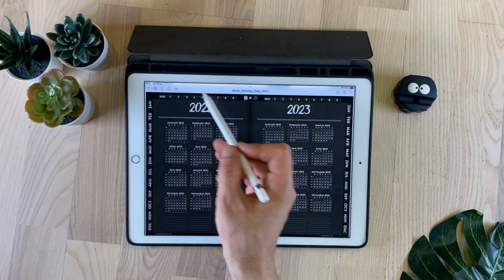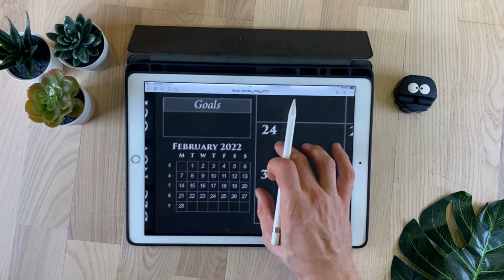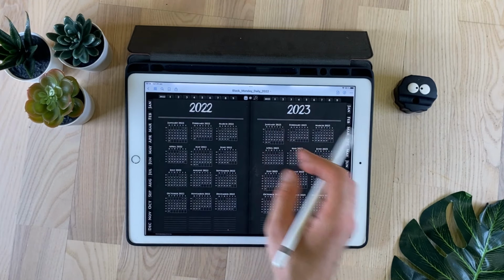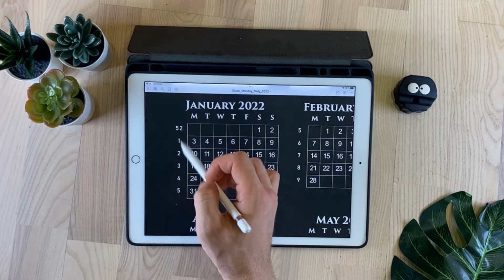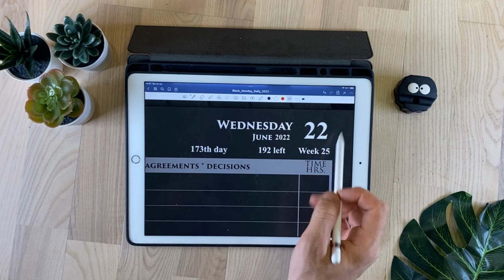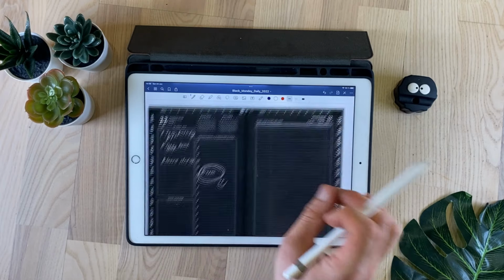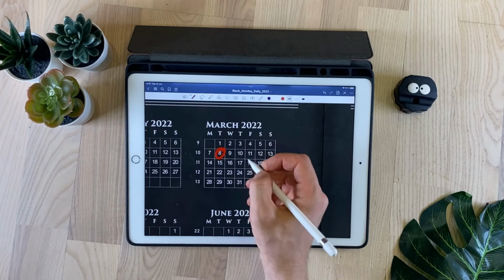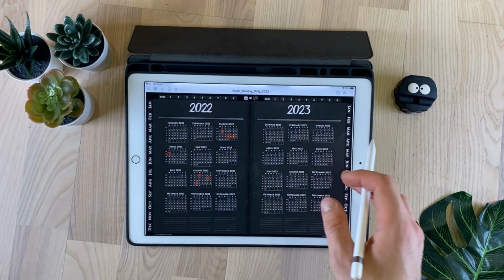Digital Black Owned Planner For iPad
✨Black Digital Daily/Weekly Planner for 24 months ( 2022 and 2023 years)✨

✨Timeline✨
00:00 Preview
00:18 What is a digital planner  ?
00:47  2022 and 2023 planner inserts
01:07 Monthly page review
01:19 How to use hyperlinks in GoodNotes
02:04 Weekly page review
02:54 Year calendar page
03:08 Daily page review
04:19 Year planner page
04:48 Monthly notes pages
05:22 Additional top tabs pages
05:42 The Index Page
05:56 My fav color for planning
06:11 Who need black planner